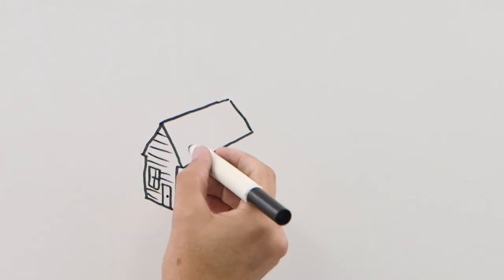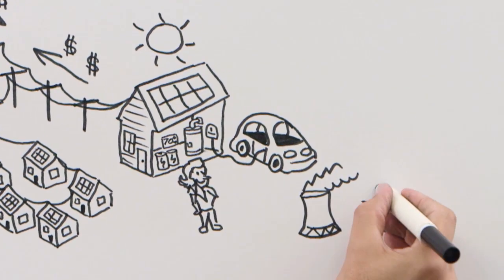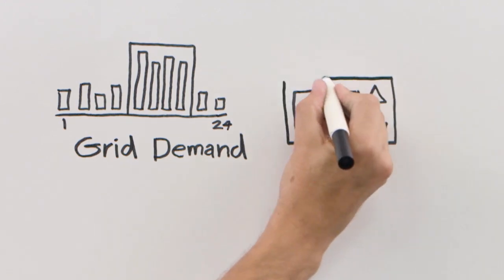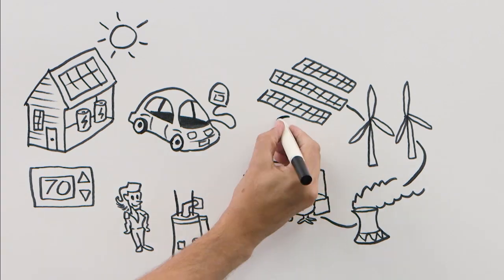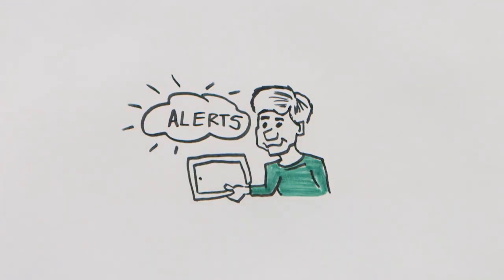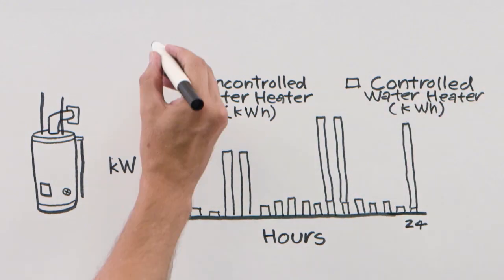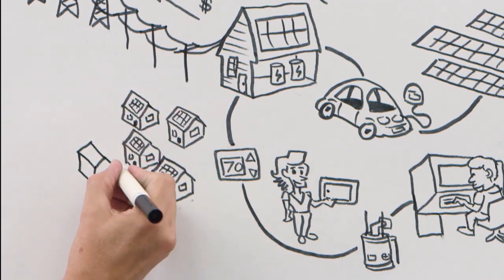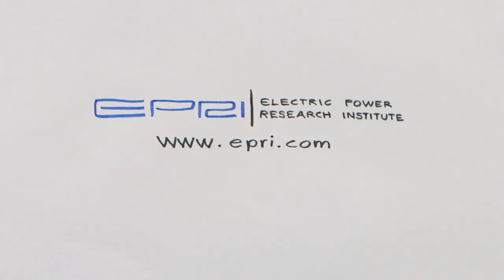Shared Integrated Grid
EPRI’s shared integrated grid concept imagines a future when customers’ energy assets become shared energy solutions that enhance grid reliability, resiliency, and value for all.